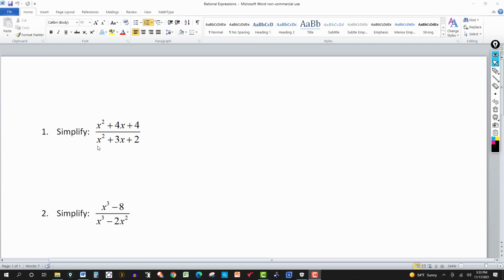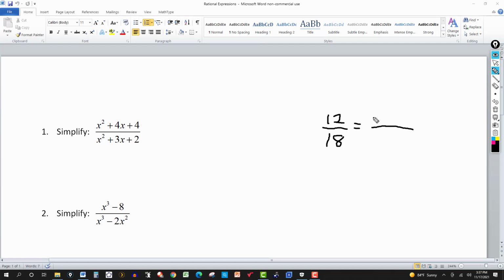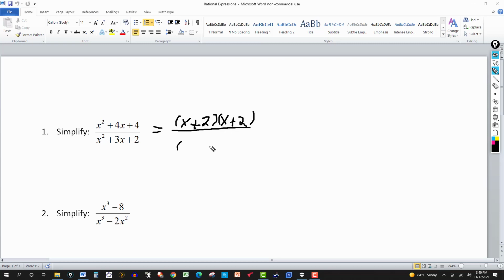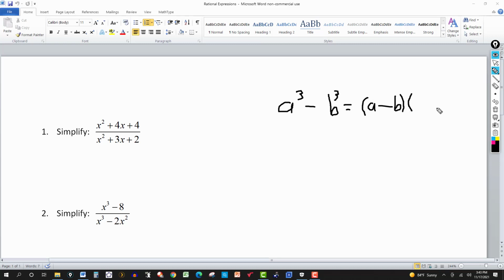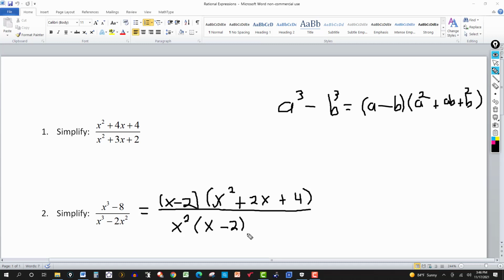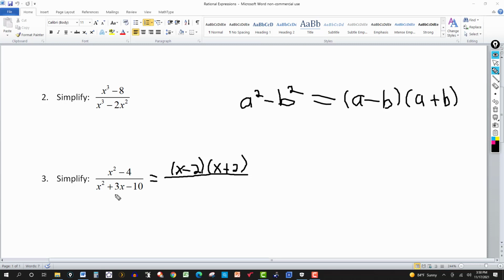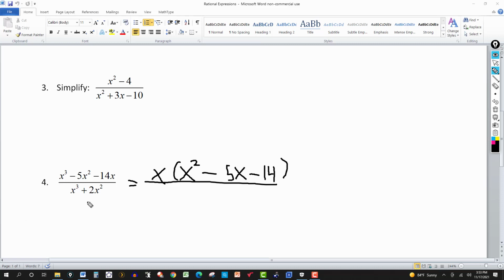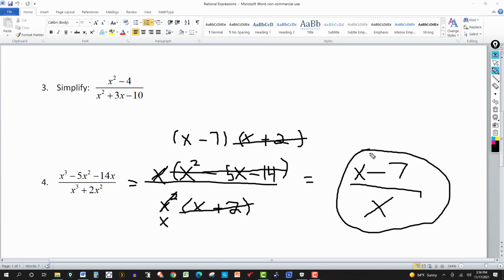Simplifying Rational Expressions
In this video, I demonstrate how to simplify a rational expression.  The key skill is to know how to factor polynomials.